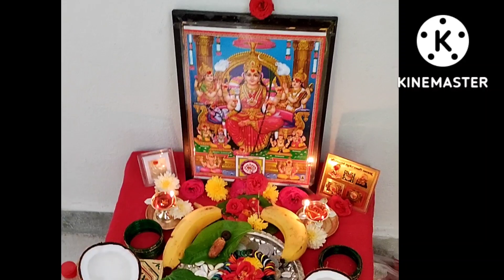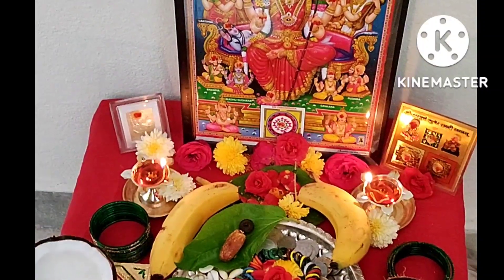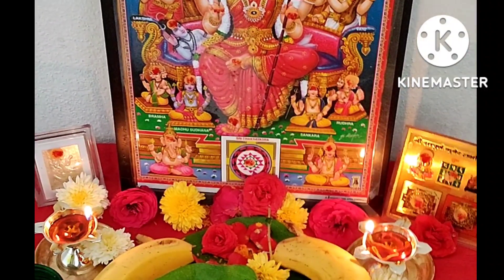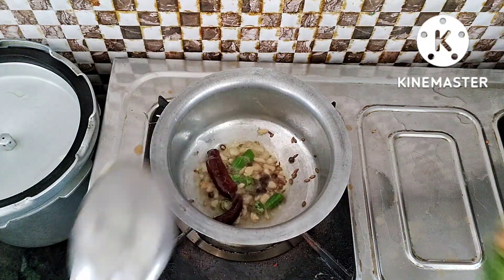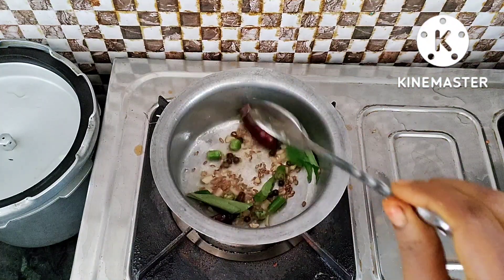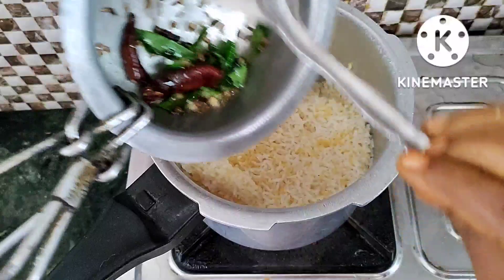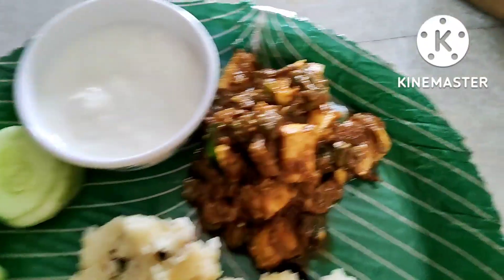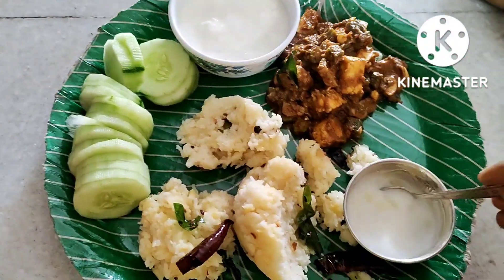దేవి నవరాత్రులు day 1 fasting//warrior diet(20:4)//మొదటి రోజు నైవేద్యం//warrior diet meal plan